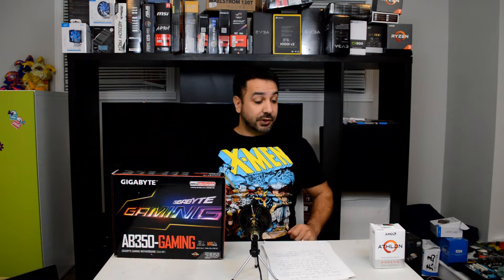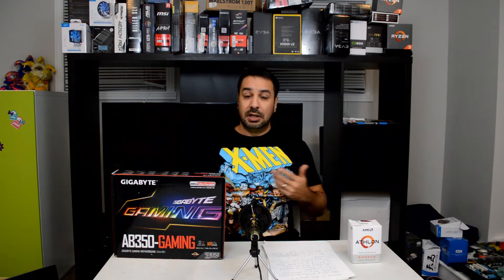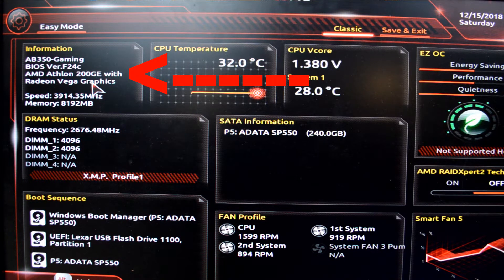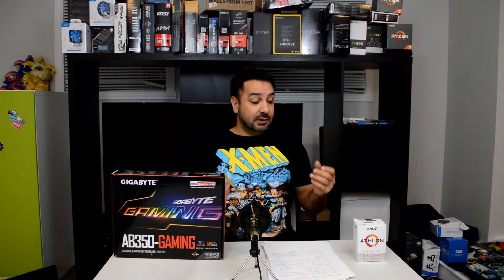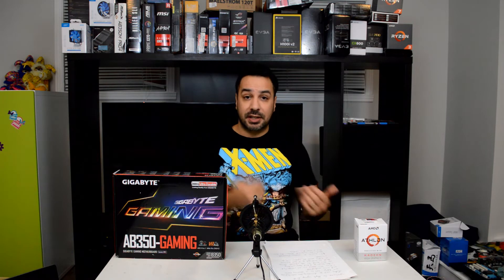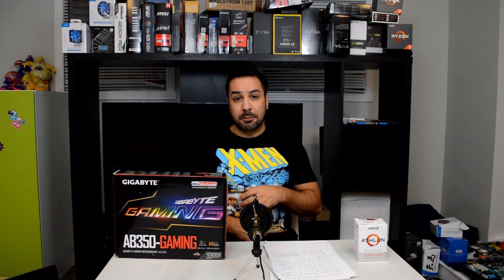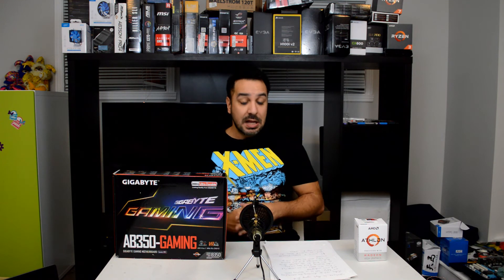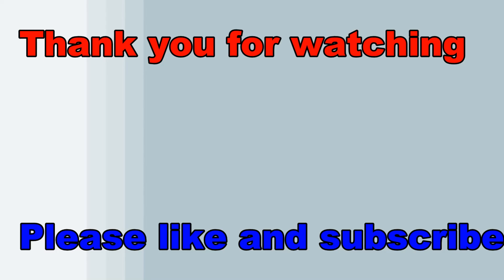AMD ATHLON 200GE Overclocking Expanded to Gigabyte and MSI Motherboards!!!